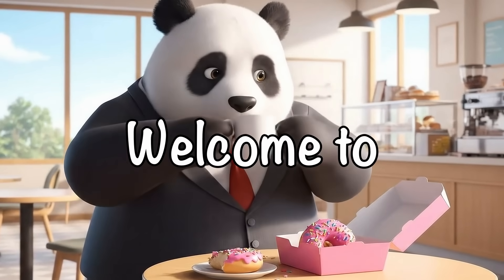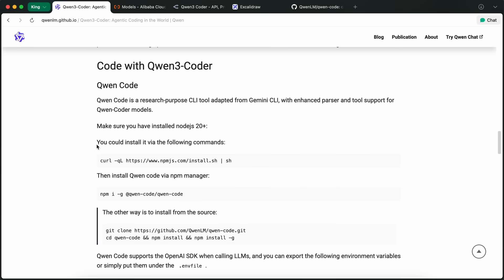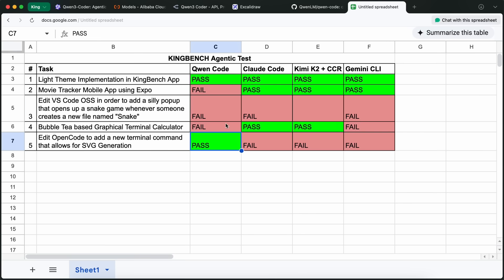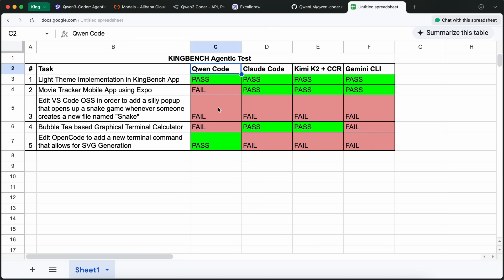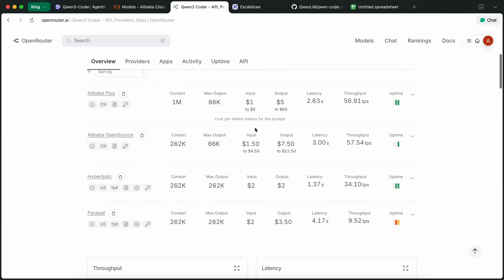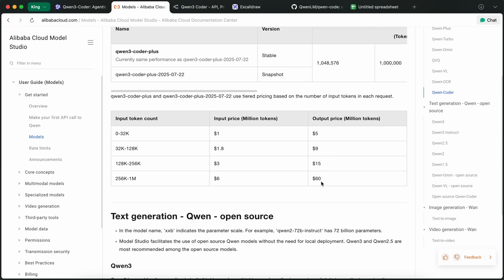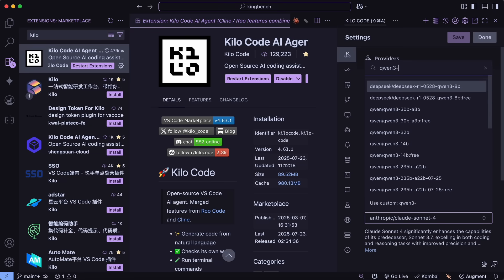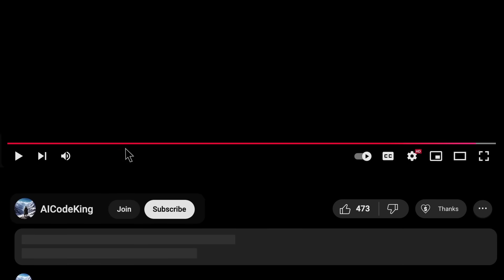Qwen 3 Coder (480B Tested) + Free APIs + Qwen CLI,Cline,Roo: It's a Good Model but It's Kinda Weird.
In this video, I'll be telling you about the new Qwen 3 Coder model, a 480B parameter mixture of experts model that's comparable to Claude Sonnet 4. I'll cover its capabilities, pricing issues, and how to use it with various coding tools.

Key Takeaways:

🚀 Qwen 3 Coder is a 480B parameter model with only 35B activated, making it comparable to Claude Sonnet 4.
💻 It excels at agentic coding, browser use, and tool use, trained on 7.5 trillion tokens.
💸 Avoid the official API due to expensive tiered pricing ($1-$60) - use third-party providers like Hyperbolic ($2).
🔧 Qwen Code CLI tool is available, forked from Gemini Code with customized prompts.
📊 Performance testing shows it solves 2/5 agentic tasks, matching Gemini CLI while being much cheaper.
⚠️ Qwen has benchmark credibility issues - Arc AGI authors couldn't reproduce their claimed 41% score.
🛠️ Easy integration with Cline, OpenRouter, KiloCode, and other coding assistants.
📝 Model has 256K context limitation but is more concise than Kimi in token usage.

Timestamps:

00:07 - Introduction to Qwen 3 Coder
02:02 - Performance Testing Results
04:17 - Benchmark Credibility Concerns
05:18 - Pricing Analysis & Recommendations
07:49 - Using with Cline & VS Code Tools
08:36 - Qwen Code CLI Setup
09:30 - Final Thoughts & Conclusion